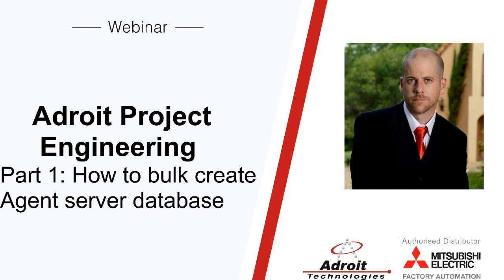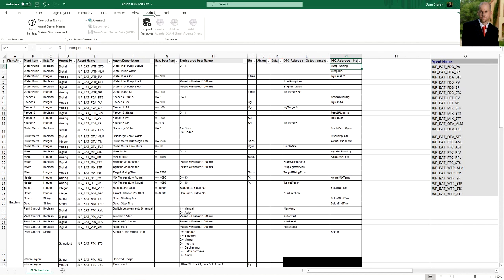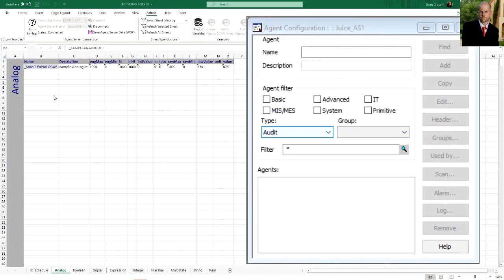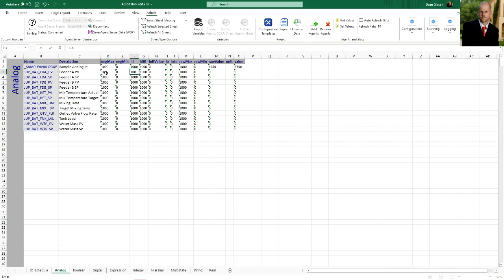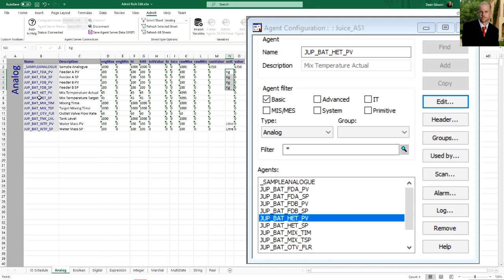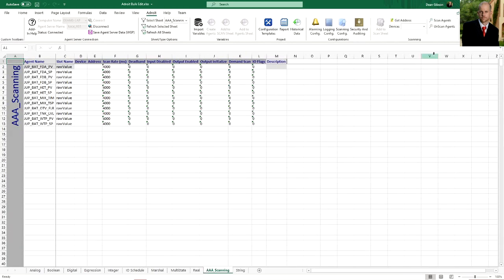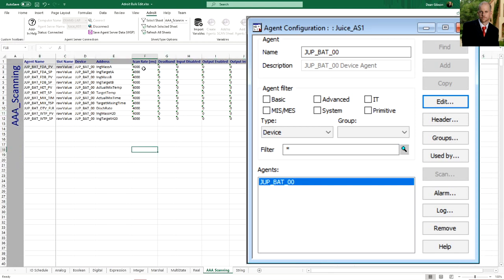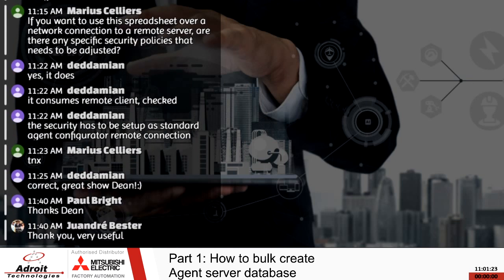Adroit Project Engineering: How to bulk create Agent server database. (Part 2 of 5)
How to bulk create an agent server database using the Adroit excel plugin.